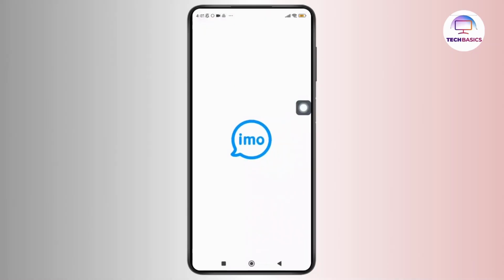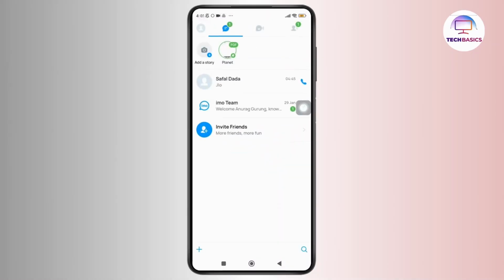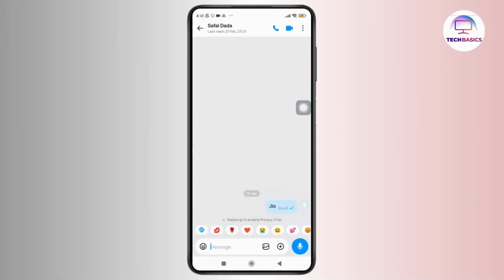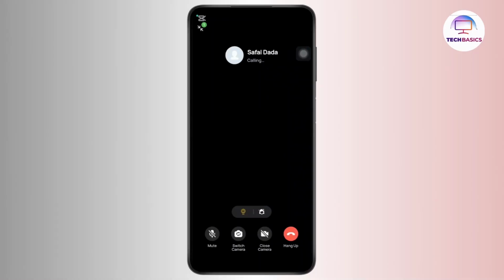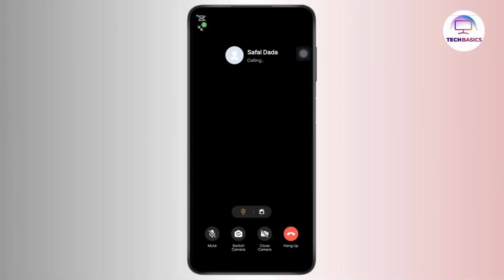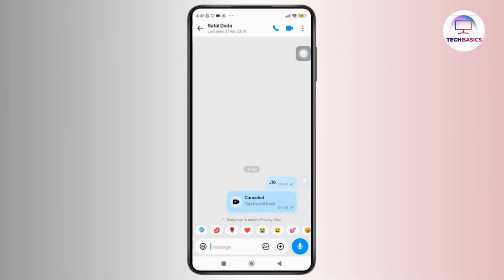How to Make a Video Call on IMO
Want to learn how to make a video call on IMO? In this quick tutorial, we'll show you the simple steps to start a video call with your contacts on IMO. Whether you’re new to IMO or just need a refresher, this video covers everything you need to know, from signing in to ending the call.

🔹 What You’ll Learn:
✔️ How to select contacts and start a call
✔️ How to end the call with ease

📌 Chapter Timestamps:

00:00:00 - Introduction
Learn how to make a video call on IMO step by step.

00:00:10 - Open IMO App & Sign In
Open the IMO app and make sure you're signed in to your account.

00:00:20 - Select a Contact
Choose the contact you want to call from the main chat screen.

00:00:30 - Tap on Video Call Icon
Find and tap the video call icon at the top right corner of the chat window.

00:00:40 - Wait for the Call to Connect
Wait for the recipient to answer your video call.

00:00:50 - End the Call
Tap the red button at the bottom to end the call.

00:00:55 - Conclusion
That's how you can easily make a video call on IMO.